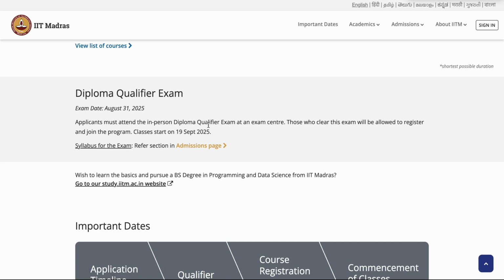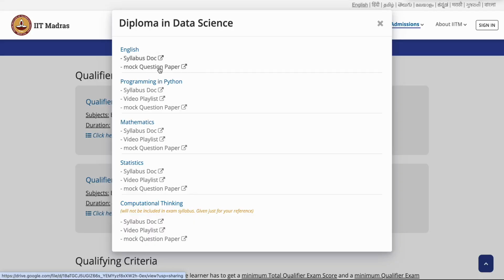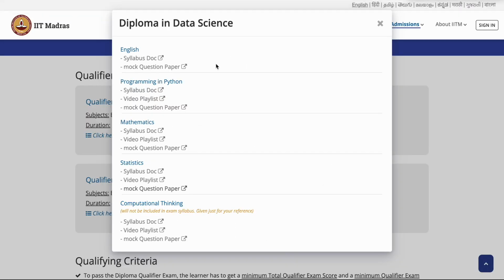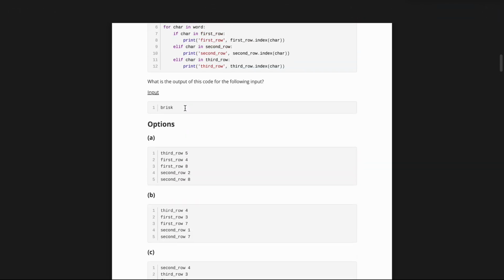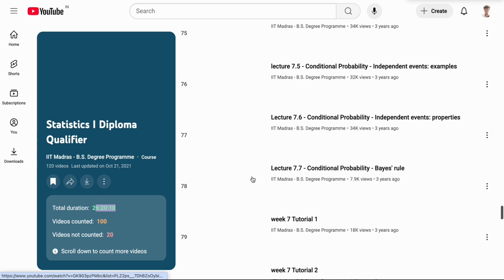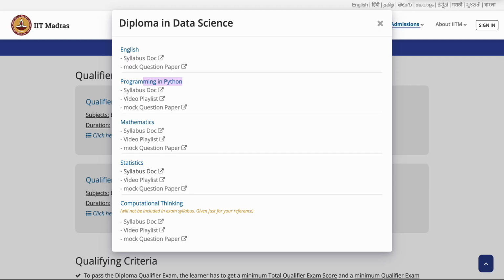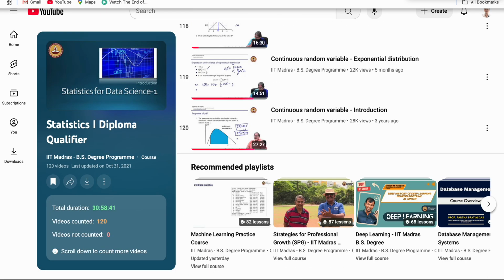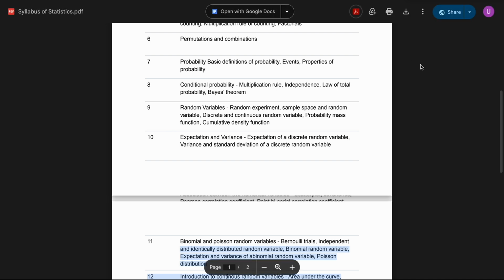Preparation Strategy !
Prepare for upcoming 31st August diploma data science qualify exam, all the resources and preparation strategy.